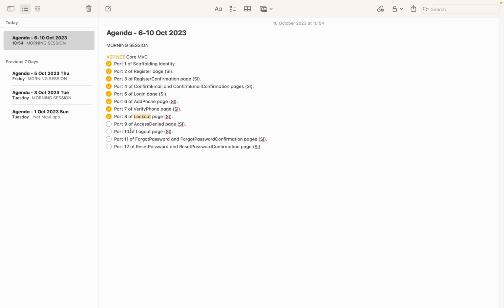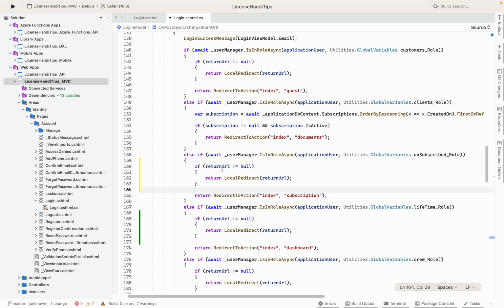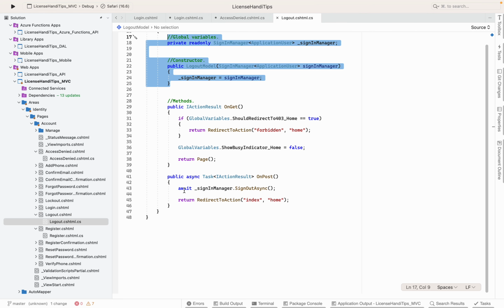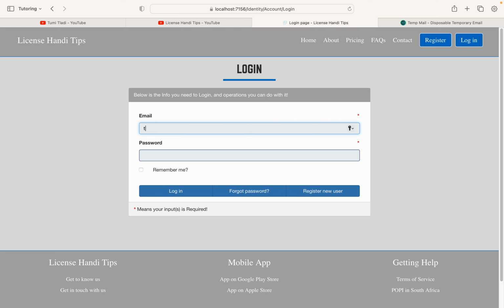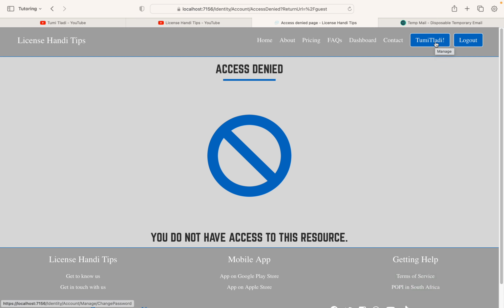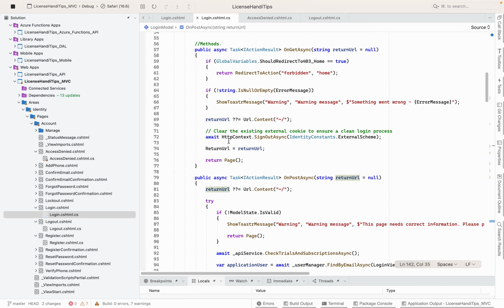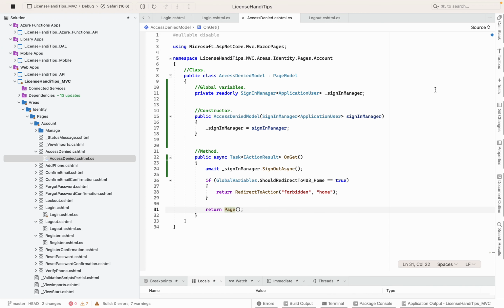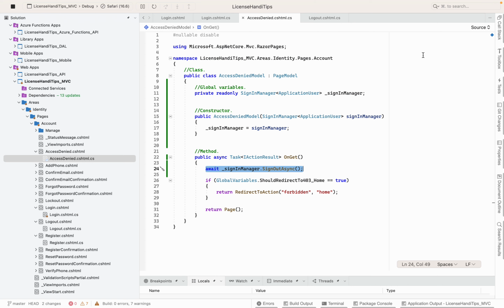Learn part 10 of Identity system in ASP.NET Core MVC, if you want to learn Programming for only R25.